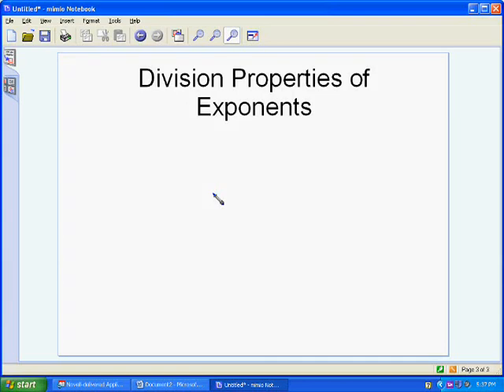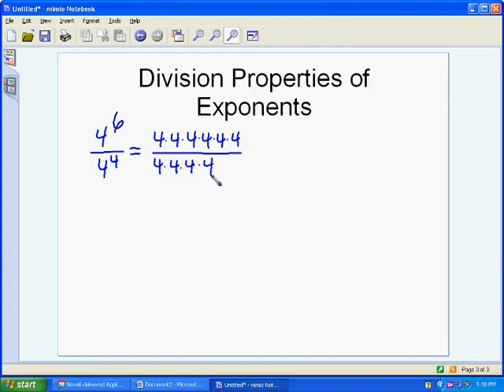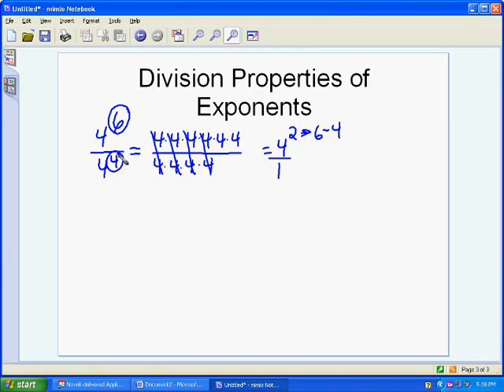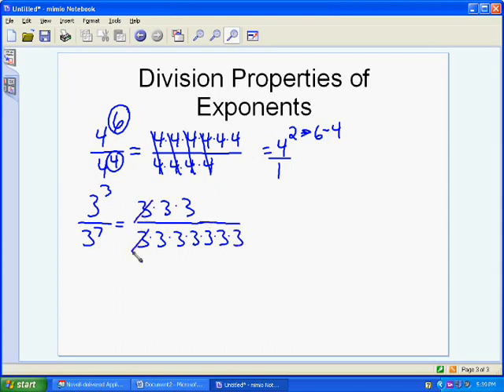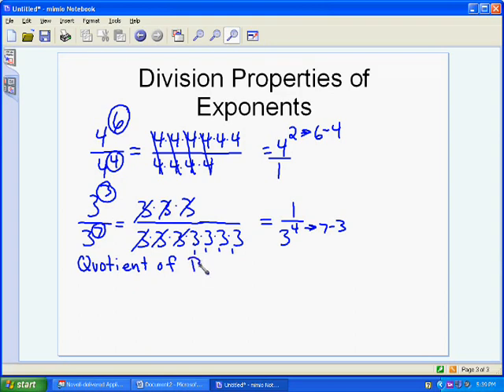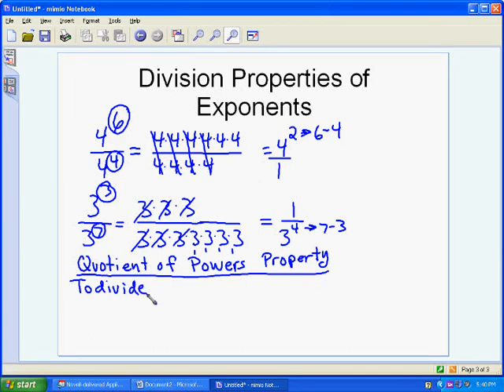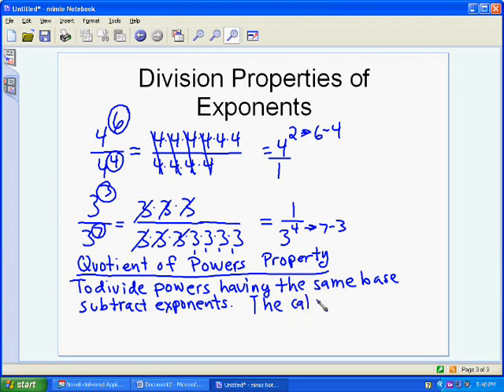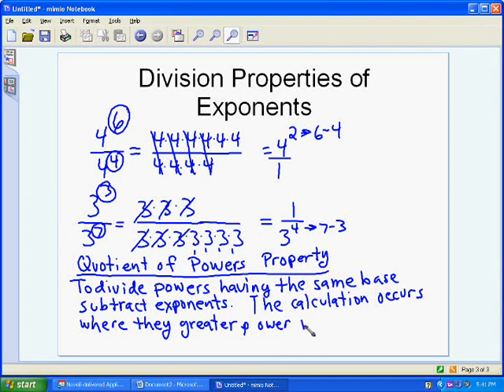Division of Exponents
this is a short tutorial on how to divide powers with common bases.